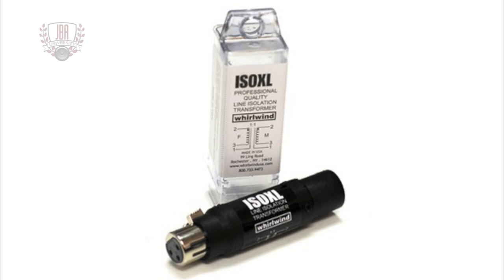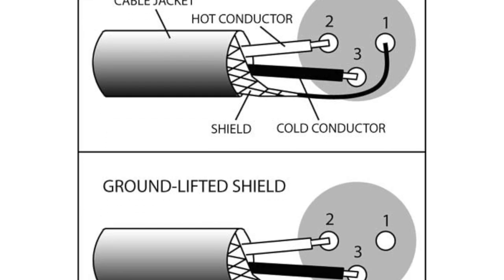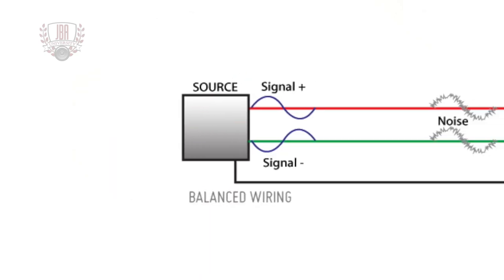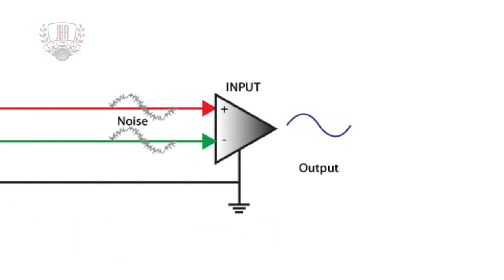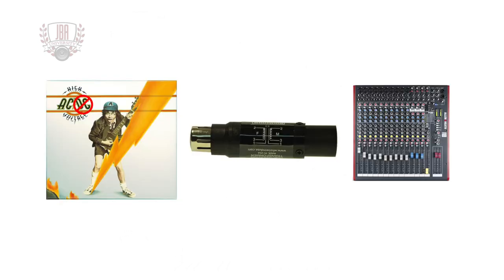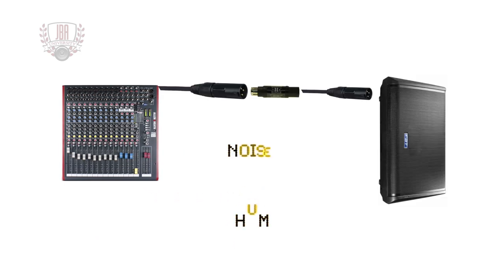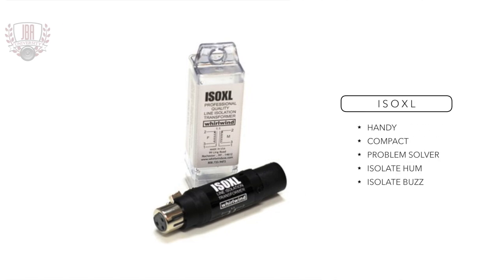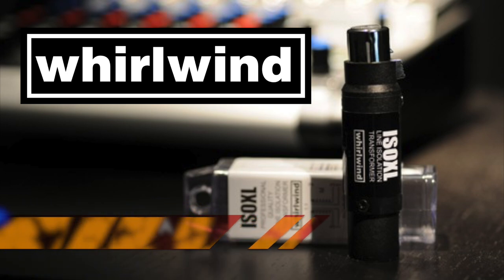How to remove hum in audio with the Whirlwind ISOXL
The Whirlwind ISOXL is a single channel in-line isolation transformer. It will help remove hum and buzz caused by ground loops or DC voltage from an audio signal. This handy, compact, form-factor adapter is a must-have for every musician's tool box.